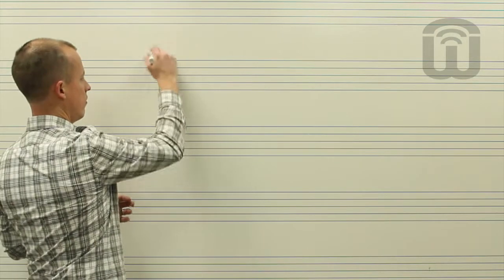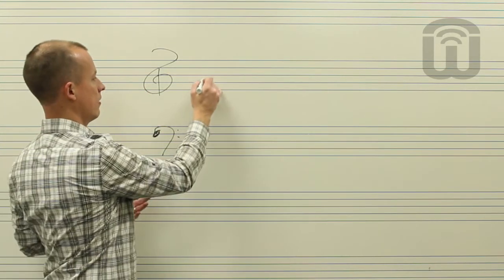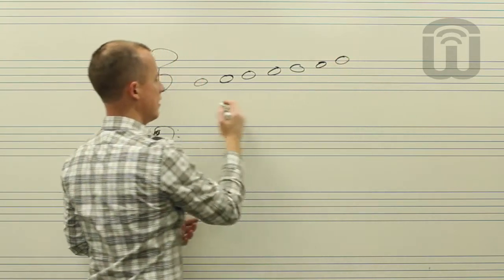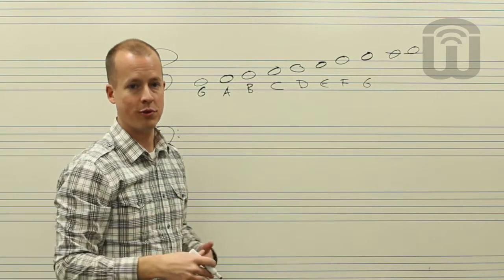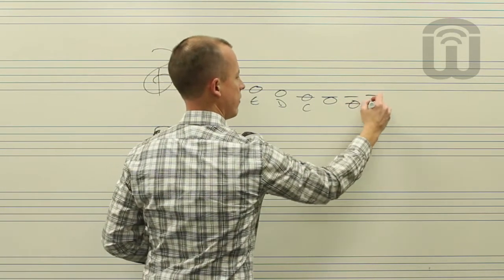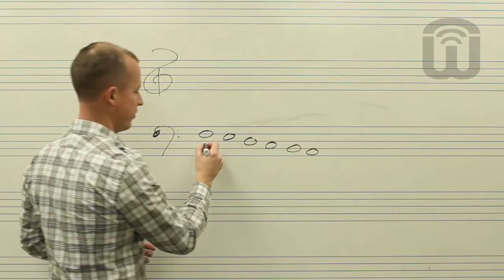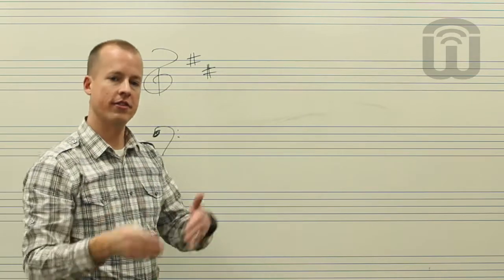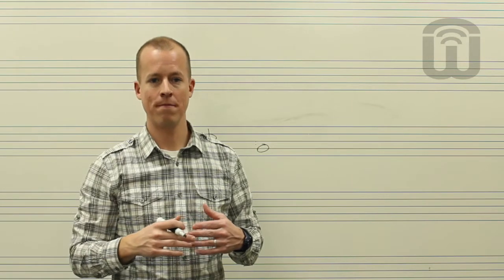How to read any musical note [in 4 minutes]